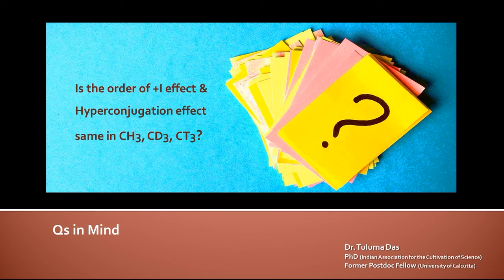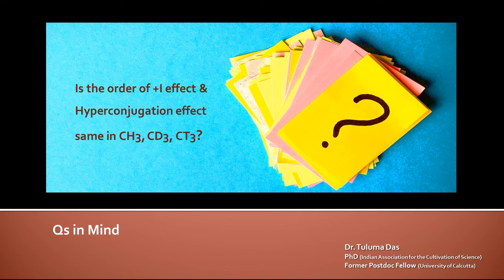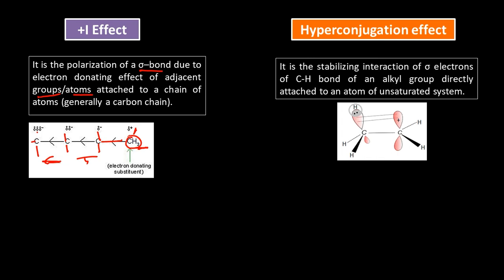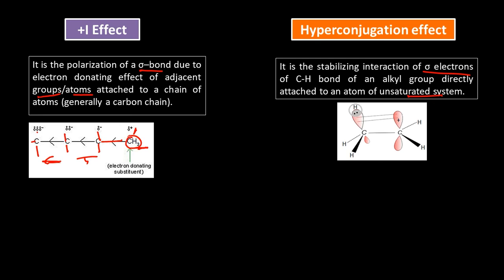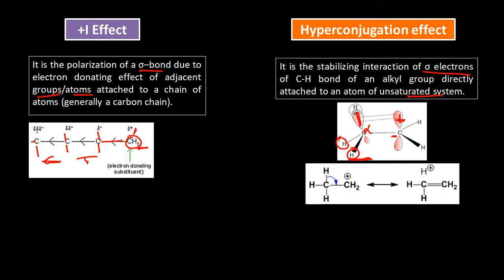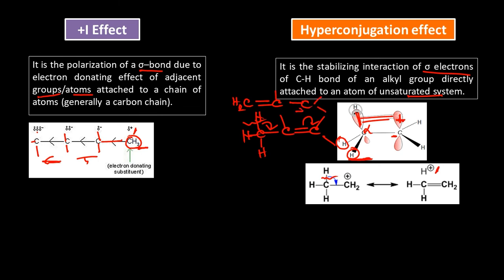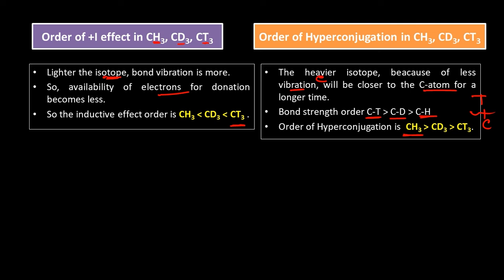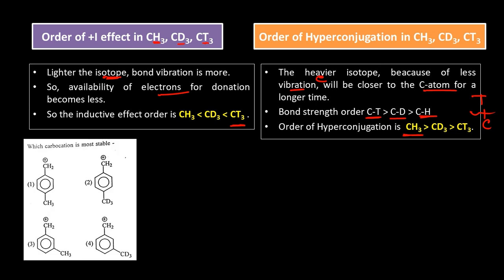Is the order of +I effect & Hyperconjugation effect same in CH3, CD3, CT3? | Qs in Mind